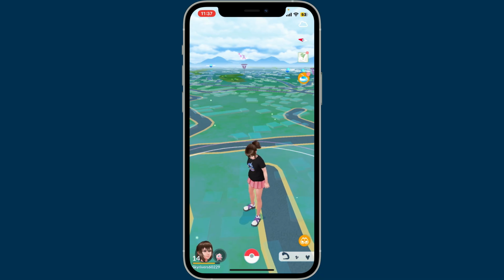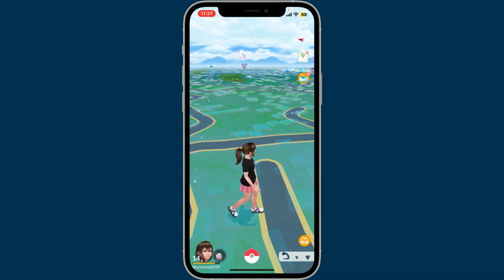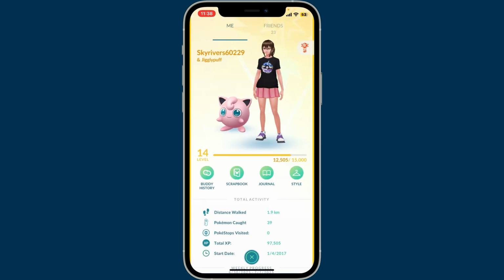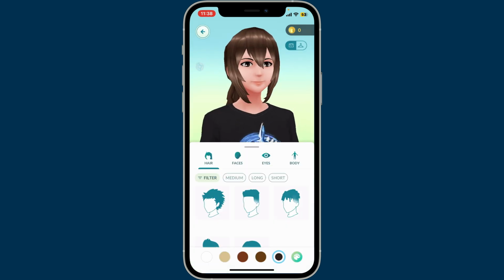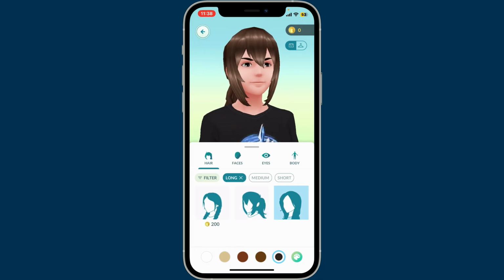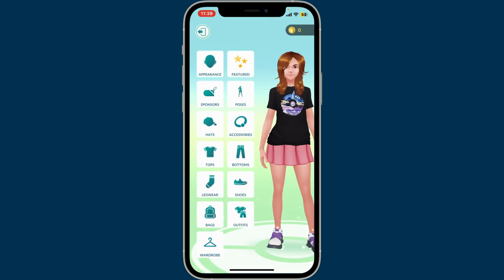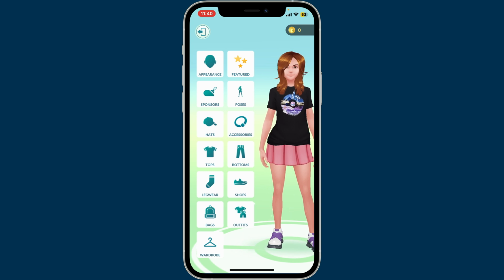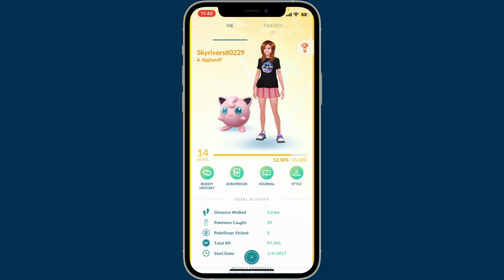How to Change Your Pokémon GO Trainer Appearance? Pokémon GO Avatar Customization Guide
Want to customize your Trainer’s look in Pokémon GO? 🎨✨ In this step-by-step tutorial, I’ll show you how to change your avatar’s appearance, including hairstyles, clothes, accessories, and more! Personalize your Trainer to stand out in the Pokémon GO community and enjoy a fresh new look while you catch ’em all.